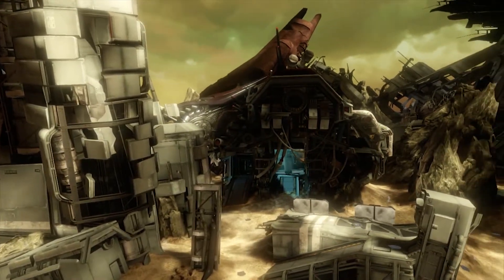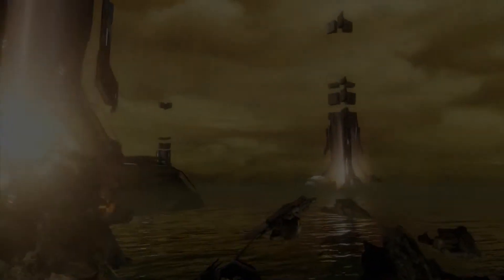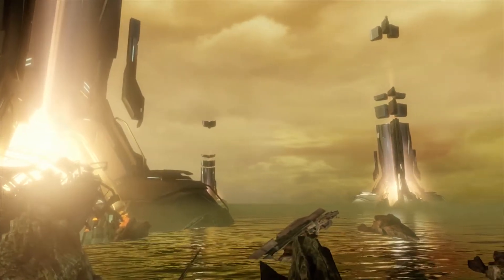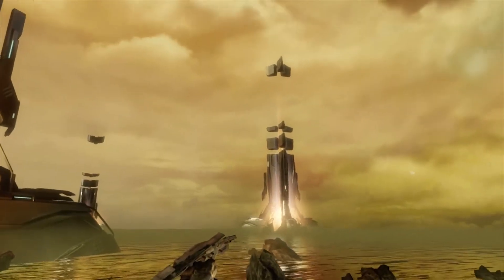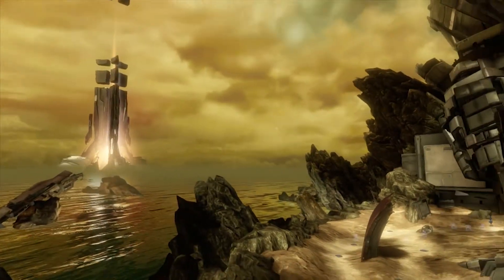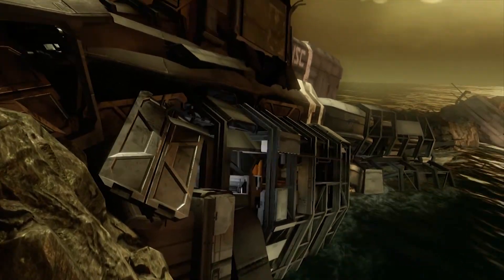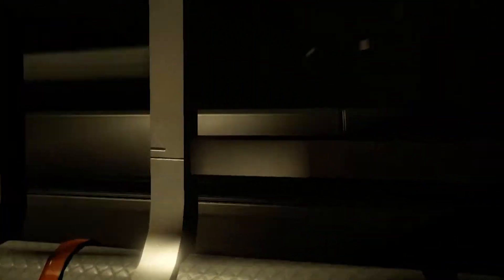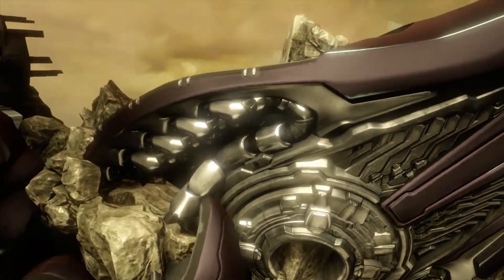Multiplayer Map Lore: Wreckage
The Archive discusses Wreckage from Halo 4 for an episode in the Multiplayer Map Lore series.

for all Halo discussion on our forum, news and blogs!

This video was created under Microsoft's "Game Content Usage Rules" using assets from Halo. It is not endorsed by Microsoft and does not reflect the views or opinions of Microsoft or anyone officially involved in producing or managing Halo. As such, it does not contribute to the official narrative of the fictional universe, if applicable.